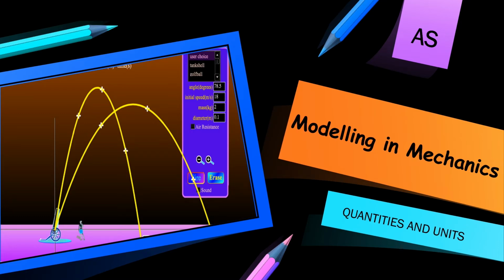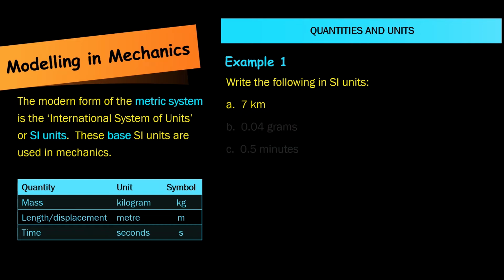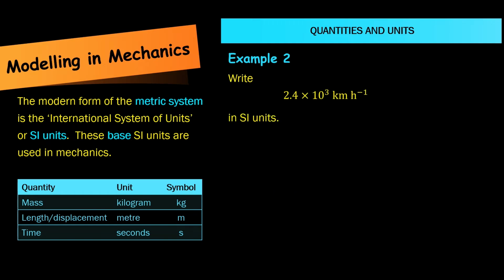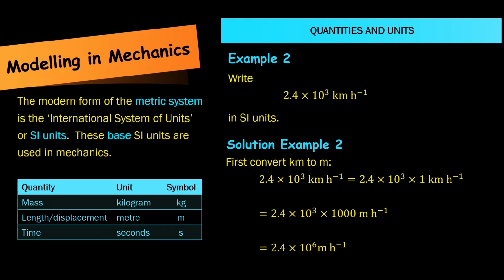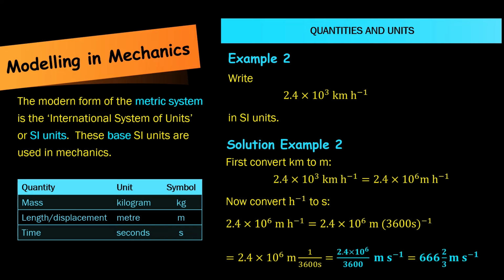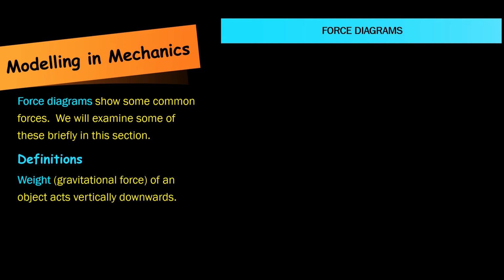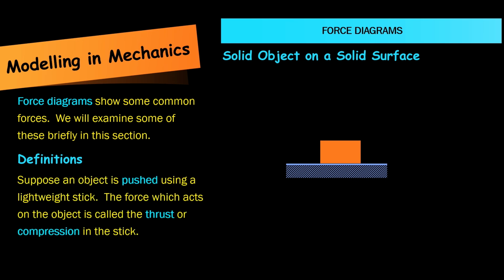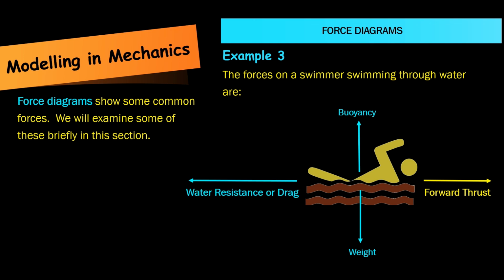Quantities and Units | Mechanics 1 | Maths A Level & AS Level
In this session we familiarise ourselves with the SI units for quantities and derived quantities used conventionally in mechanics.

Timecodes
0:00 - Intro
0:06 - Objectives
0:17 - Metric system and SI Units (Mass, kilogram, kg, Length/displacement, metre, m, Time, seconds, s)
0:49 - Example 1 (converting units to SI Units)
1:01 - Solution Example 1a
1:44 - Solution Example 1b
2:12 - Solution Example 1c
2:54 - Example 2 (converting units to SI Units)
3:04 - Solution Example 2
5:30 - Metric system and SI Units (Speed/Velocity, metres per second, m s^(-1), Acceleration, metres per second squared, m s^(-2), Weight/Force, newton, N)
6:29 - Definition of: Weight (W) and Normal reaction (R) and application to solid object on solid surface
7:12 - Definition of: Friction and application to solid object on solid surface
7:33 - Definition of: Tension and application to solid object on solid surface
7:47 - Definition of: Thrust or compression and application to solid object on solid surface
7:59 - Definition of: Buoyancy and application to solid object on a liquid
8:18 - Definition of: Air resistance and application to solid object in the air
8:38 - Example 3
9:08 - Recap and Conclusion